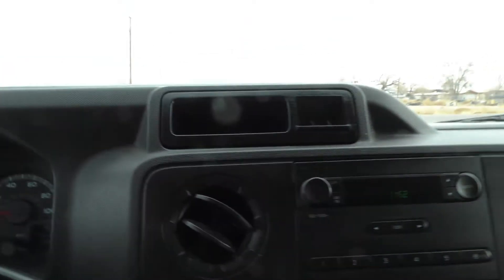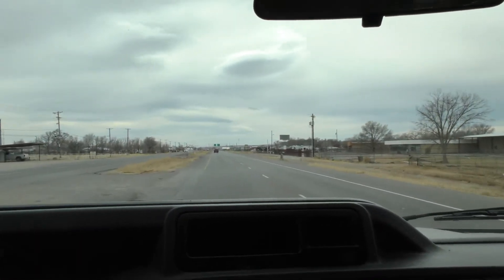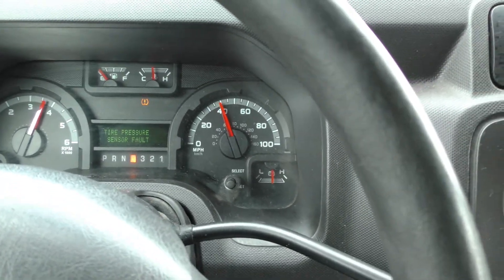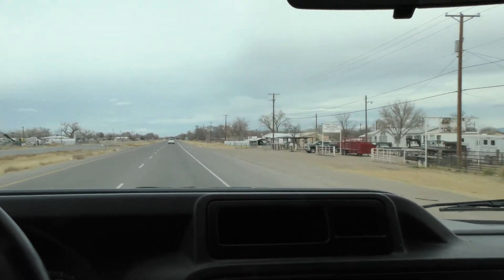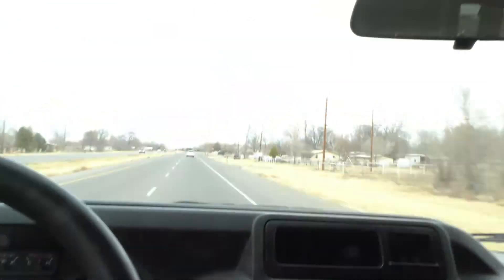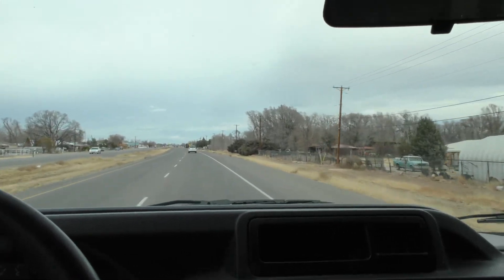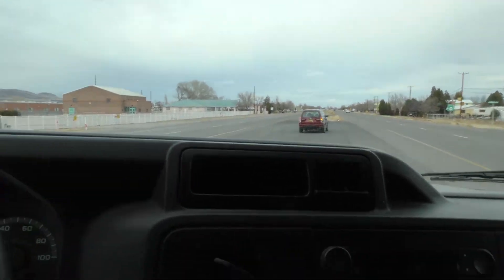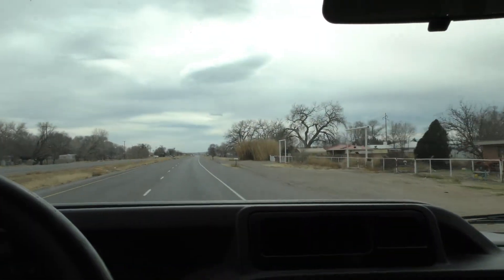2011 Leader Test Drive